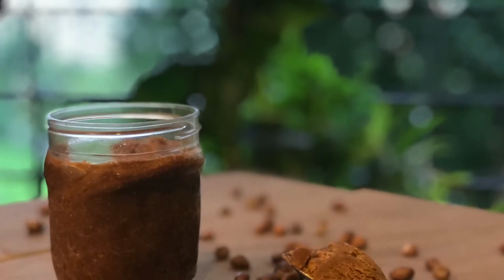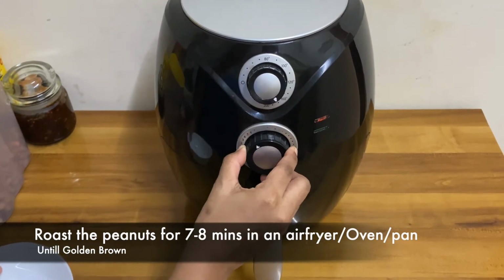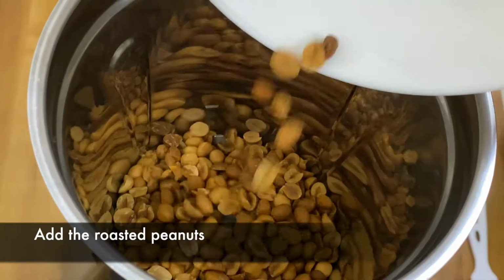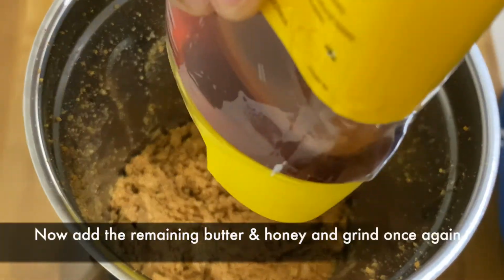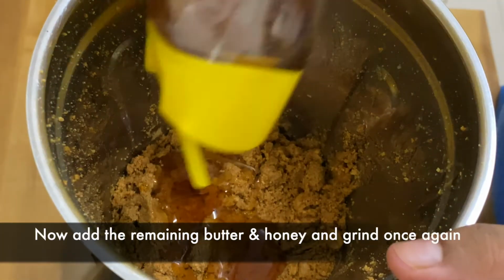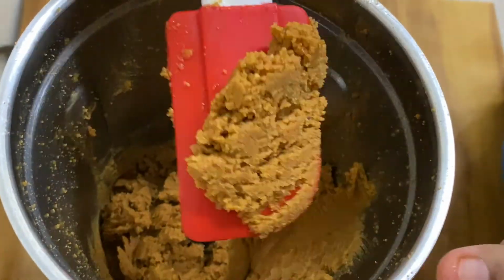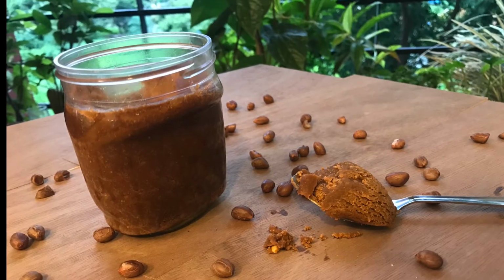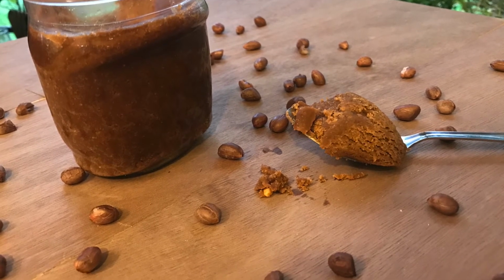4 Ingredients Peanut Butter I How its made !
People suggest its a 3 ingredient peanut butter but i consider it as 4 as i add butter to it to make it smoother its easy its yummy its delicious and nutty as you want it to be :

For the complete video follow this link :

Peanuts : 2 cups
Salt : 1 tsp
Honey : 7-8 tbsp
Butter :7- 8 Tbsp

*Roast the peanuts until it's golden brown.
*Take a grinder add thr roasted peanuts , salt , 1/2 of the butter and 1/2 of the honey.
*Grind it for 5 mins continuously.
*Then add the other half of the butter and honey and give it again a quick grind for another 5 mins.
*Peanut Butter is ready to eat , store it in an air tight container .

Shall surely come out with variations or uses other than just spreading it on a piece of bread.
So looks forward to your comments and reactions.